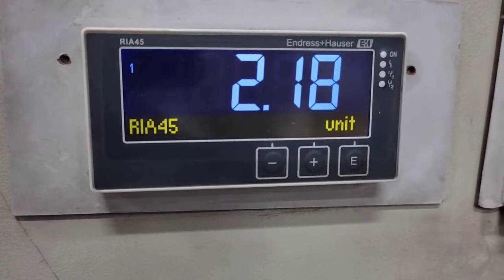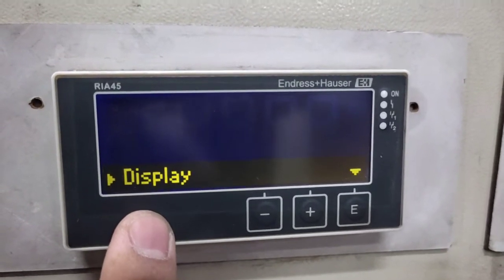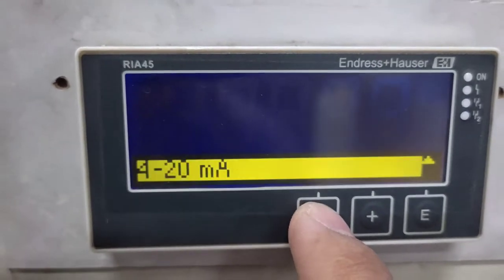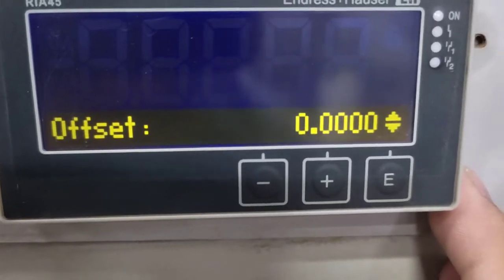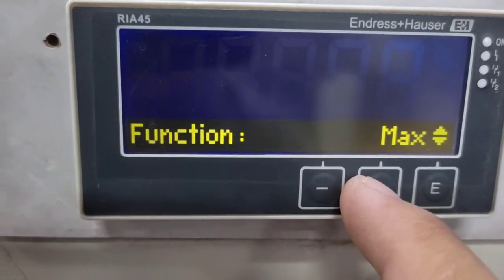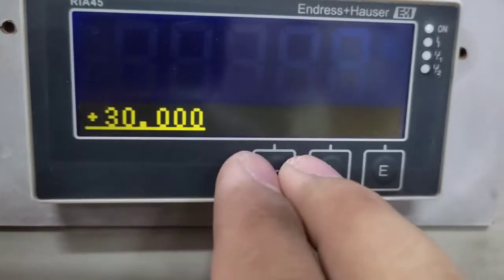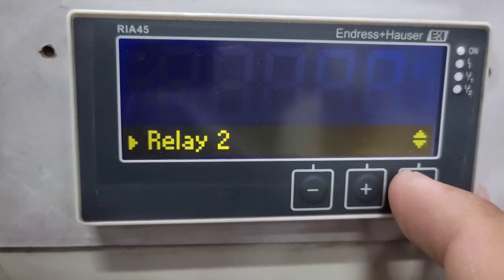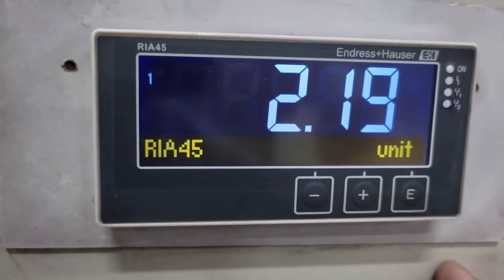Endress Hauser RIA45 Setup